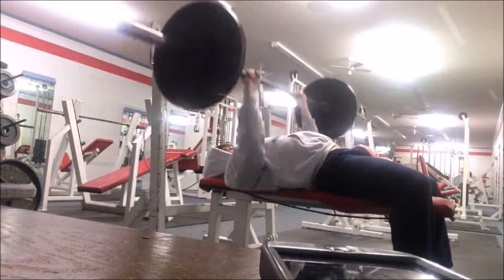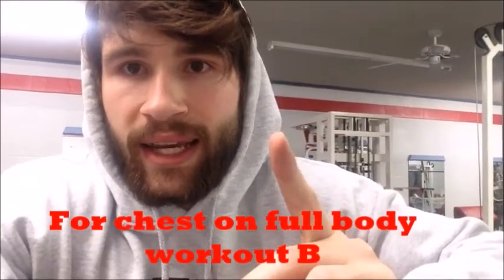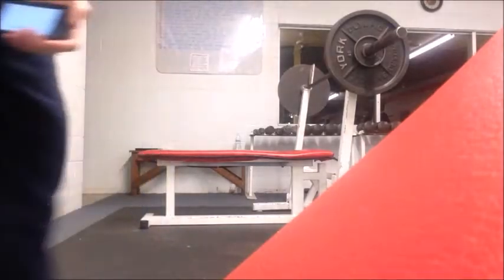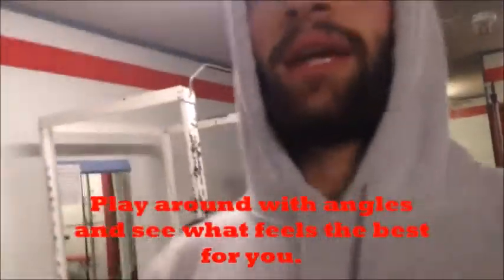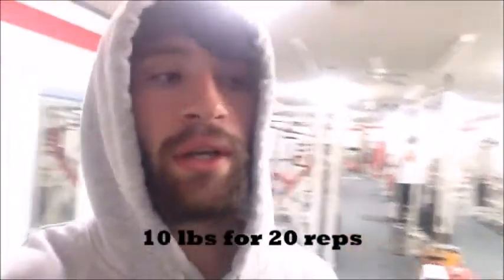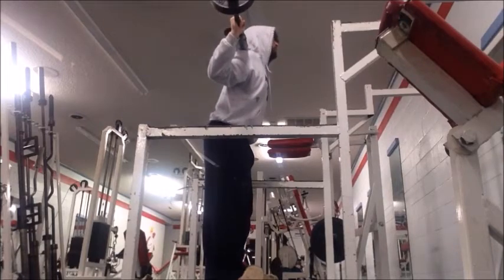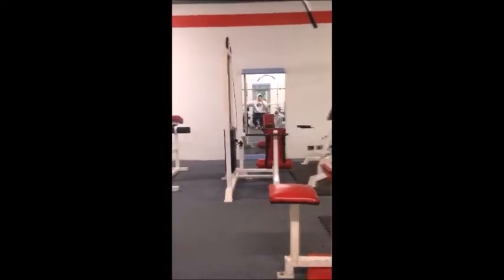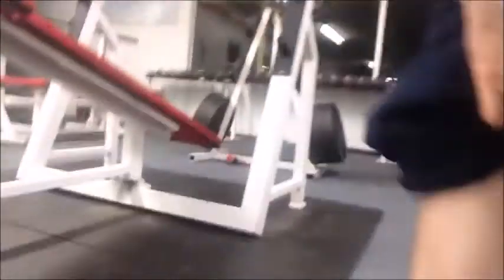Post Workout High-New Full Body Bodybuilding Routine-Leaning For The Lake Ep. 6-Motivational Talking